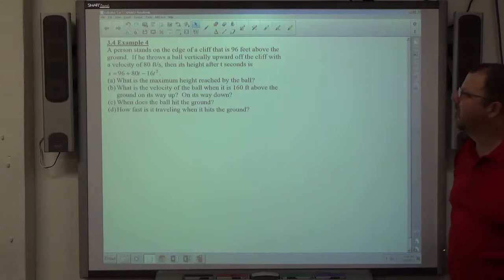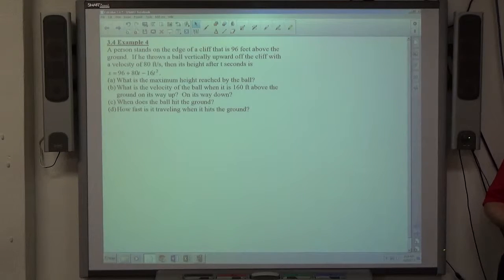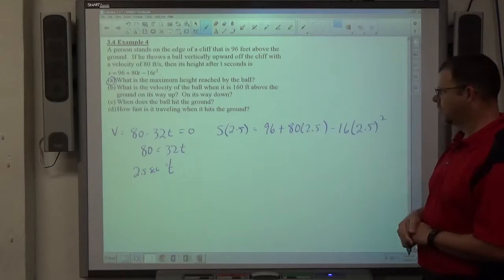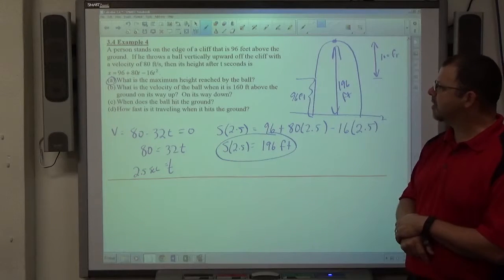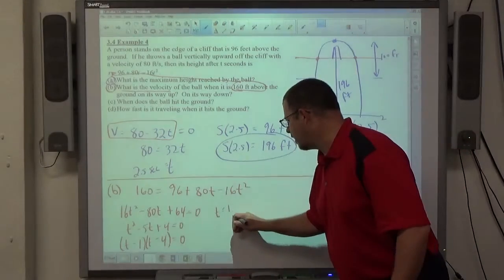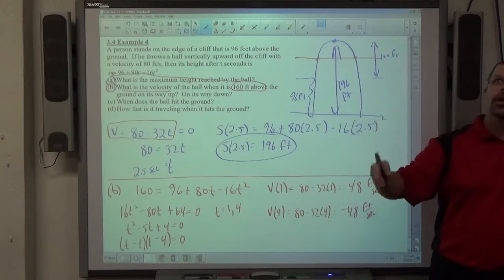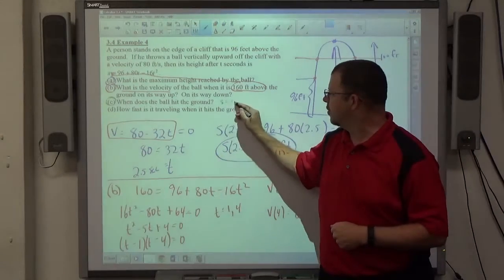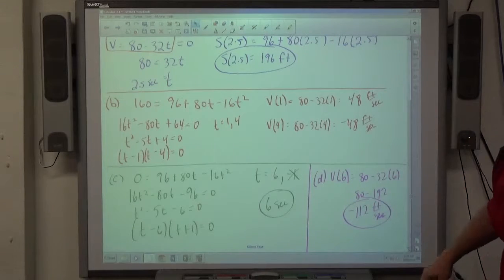Calculus 3.4 Example 4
Solve a word problem involving projectile motion.